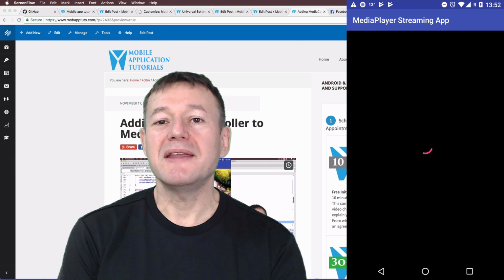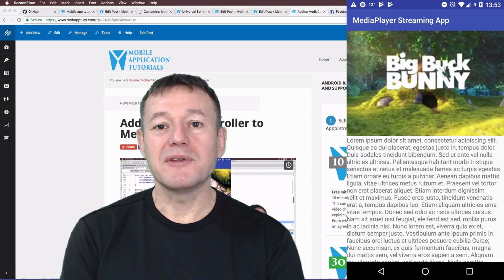Kotlin on Android video streaming apps using VideoView, MediaPlayer and Exoplayer Introduction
Kotlin android video streaming with VideoView, MediaPlayer and Exoplayer

This is an introduction to a 4 episode series on creating android video streaming applications using kotlin.

Sign up to the professional membership plan for immediate access to all the videos which are ad-free for $10.00 a month